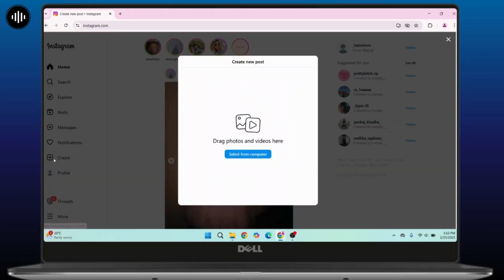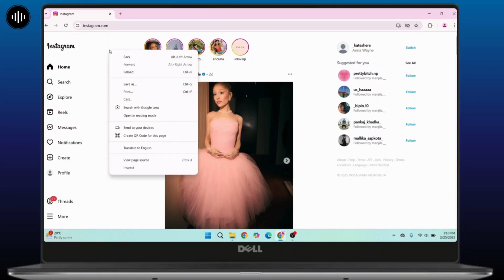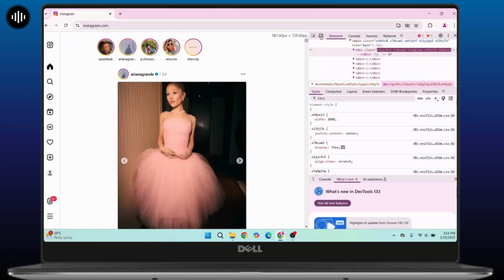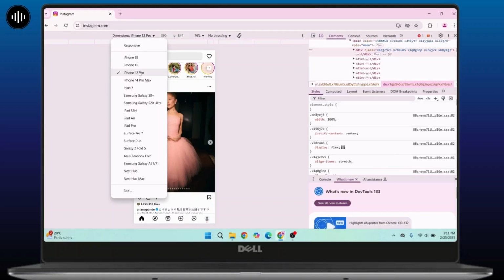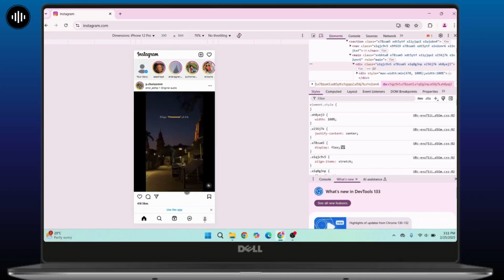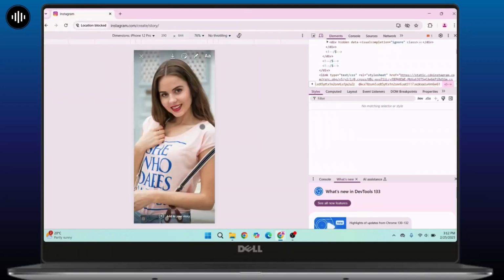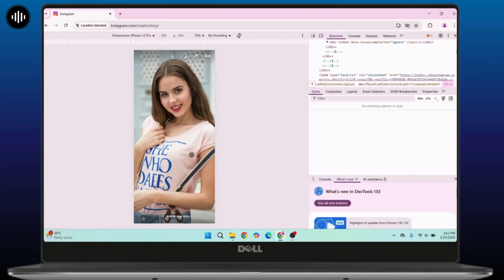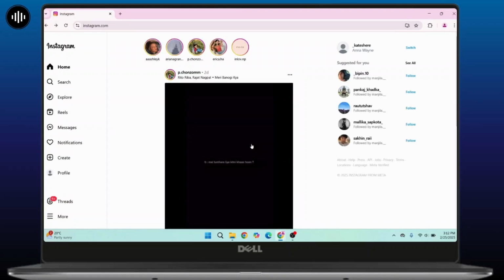How to Post Instagram Stories on Desktop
Learn how to easily post Instagram stories from your desktop or PC with this step-by-step guide. Whether you're using a Mac, PC, or laptop, we've got you covered on how to upload and manage your Instagram stories without needing a mobile device.

In this video, you'll discover how to post Instagram stories directly from your desktop computer, and we’ll show you how to do it whether you're using a Mac or a PC. Plus, we’ll guide you through the steps to post Instagram stories from your laptop.

0:30 Step 1: Accessing Instagram on Desktop
1:00 Step 2: Uploading Your Story
1:30 Step 3: Adjusting Your Story Before Posting